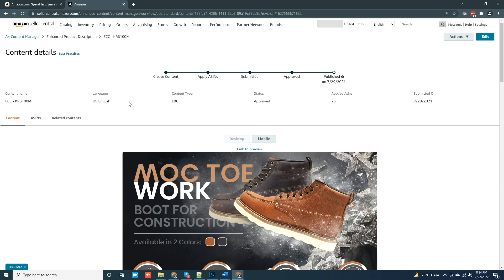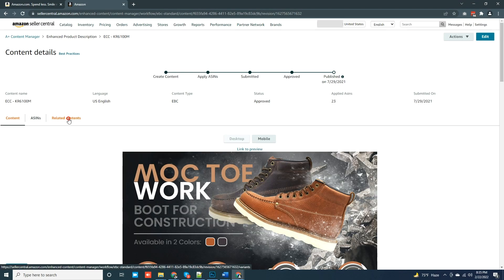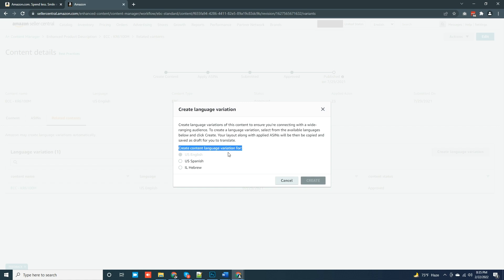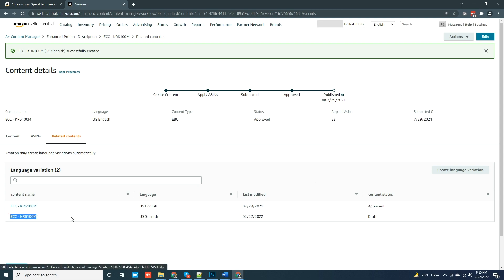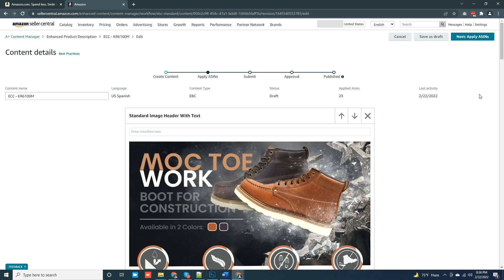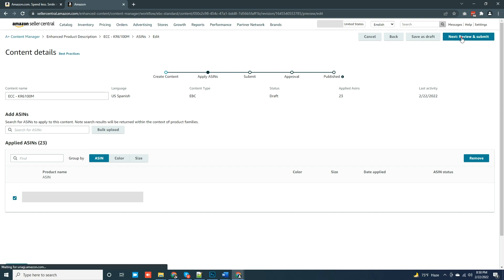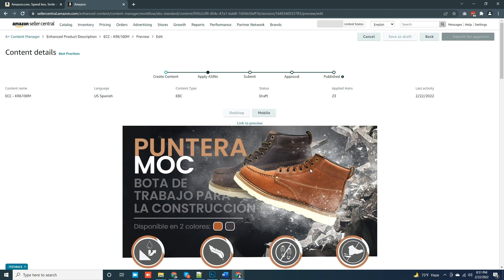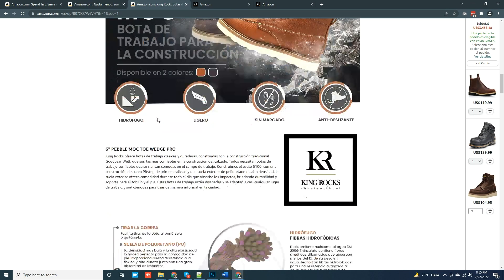Create language variations for your Amazon A+ Content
Not everyone shopping on Amazon listing is going to be speaking The English language, so to address this, We should create numerous variations of the A+ Content in our Amazon seller central account. Creating language variations of A+ content can ensure we're connecting with a wide-ranging audience. It will definitely help to make the targeted buyer's list long and effective. In this video, we have shown the way to create language variations for the same marketplace.  Previously, A+ Content only supported one language per country. But now, the new A+ Content Manager enables to support of other shopper languages in each country,

Such as:
✅  English and Spanish in The US,
✅. English and French in Canada, and others.

In this video, we have shown the process of creating language variation step-by-step.
Hope this video will help you creating language variation for your A+ content.

Looking forward to seeing you in the next video.